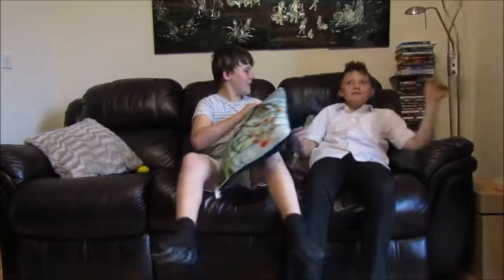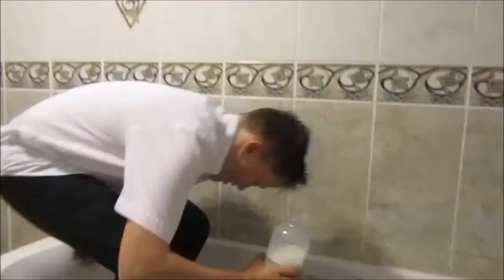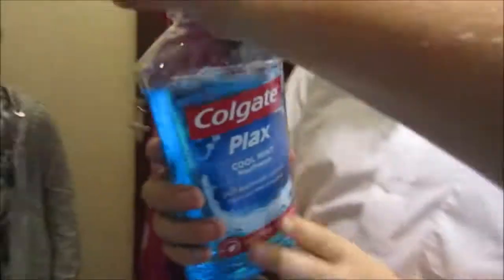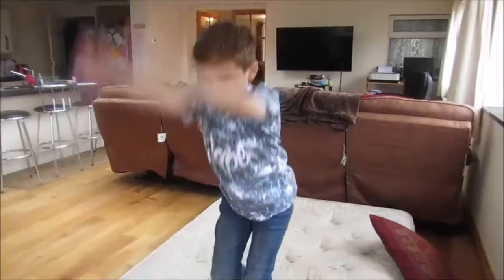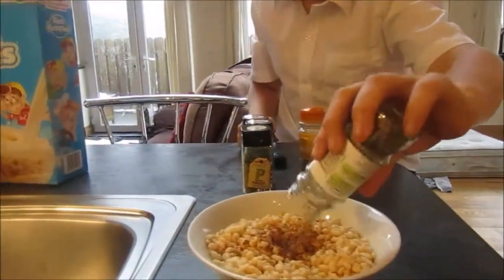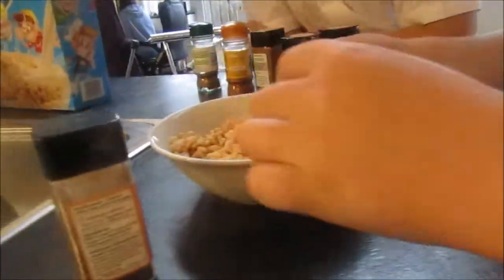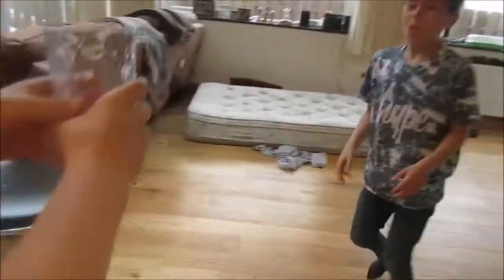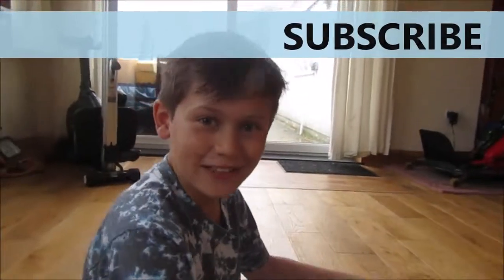FIZZY MILK + EXPLOSION????!!!!! (Challenge Week #1)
Hope you enjoyed please like and sub!!!